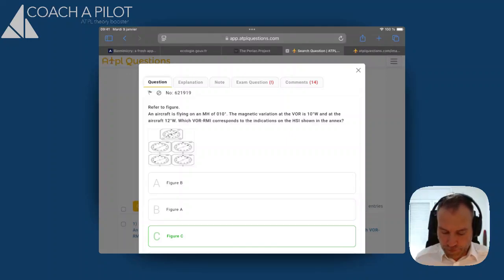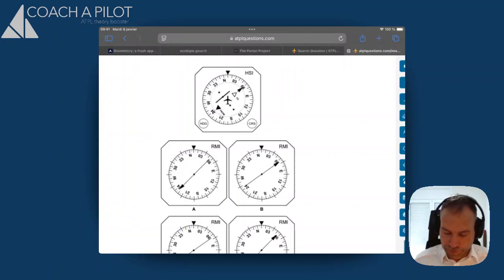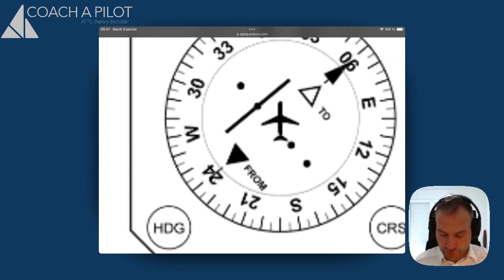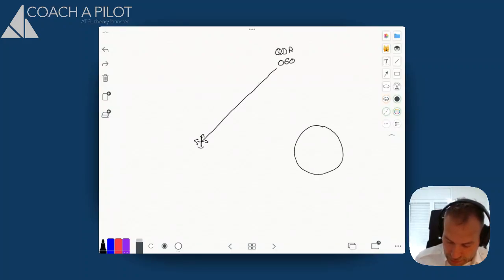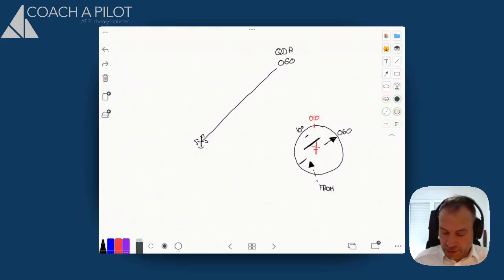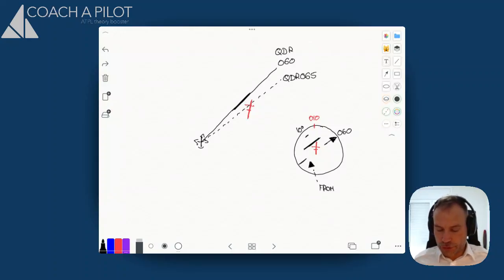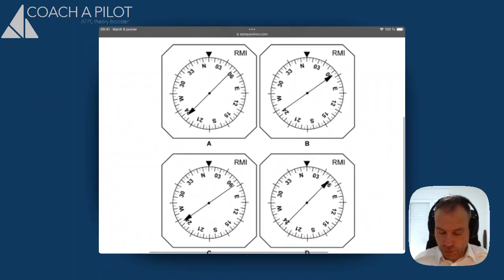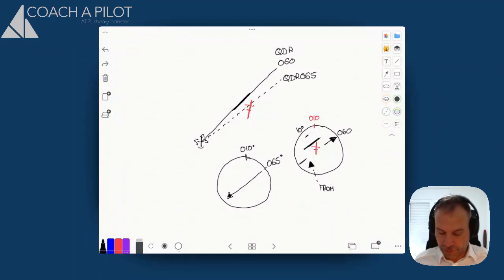ATPL RNAV #621919 VOR, HSI and RMI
An interesting question dealing with HSI, RMI, QDR and QDM. How to interpret the information displayed on an HSI and how to link it to the info provided by an RMI